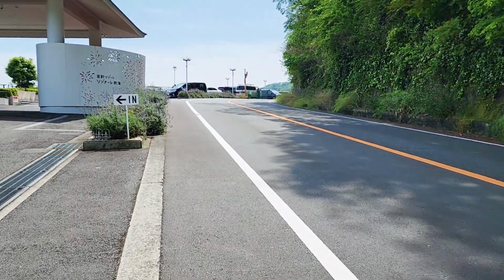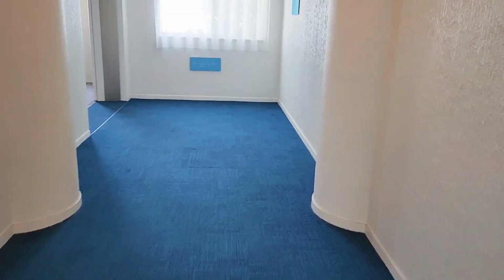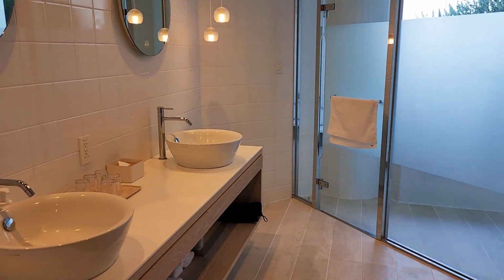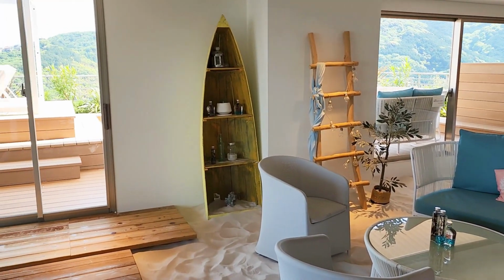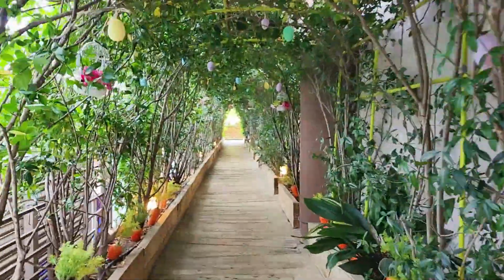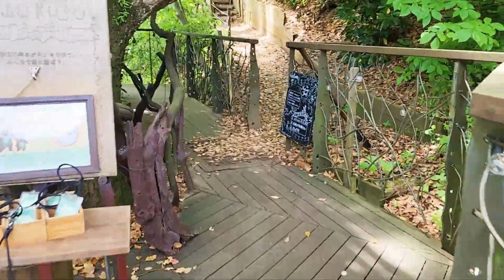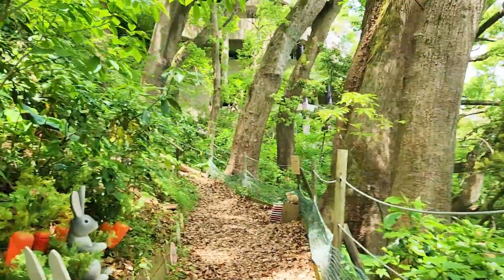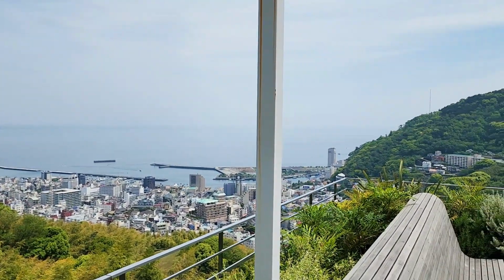[Hoshino Resorts RISONARE Atami] We stayed in the Terrace Living Suite Room.(Shizuoka, Japan)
We stayed at Hoshino Resorts RISONARE Atami for three days and two nights. The room we stayed in was the Terrace Living Suite. It was a very nice room and I had a great time. The facilities were also perfect. In the small forest Kusukusu outside the facility, there was a tree house on top of a 300-year-old camphor tree. The area around the tree was an athletic field where you could enjoy a walk in the air in the forest. Since it was Easter time, it was full of cute rabbits and egg decorations. On the top floor of the facility, there is a cafe called Sorano Beach with white sand on the floor. At night, we enjoyed the sparklers on the terrace of our room.